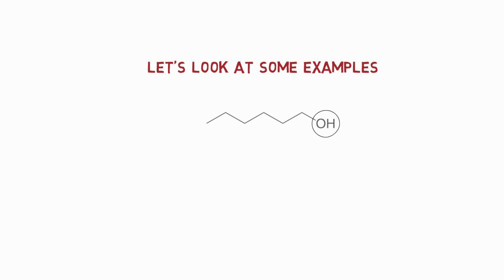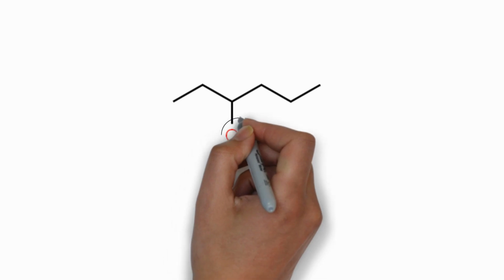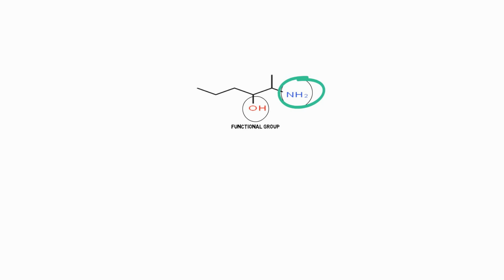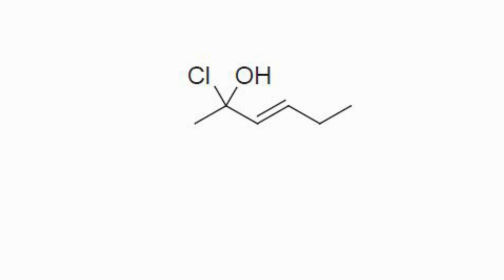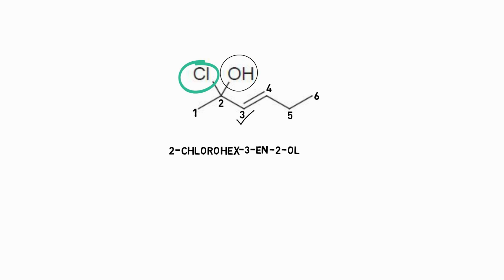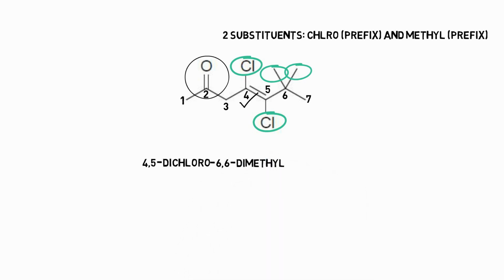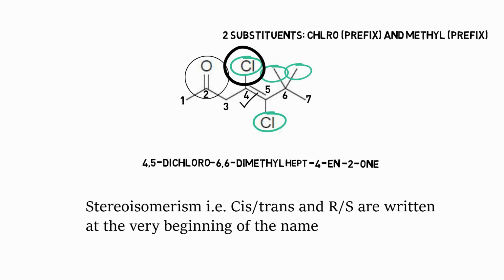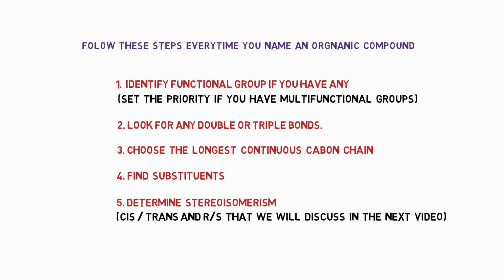Naming Organic Compounds - IUPAC ( 5 Easy Steps To Name Multifunctional Aliphatic Compound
This organic chemistry video tutorial gives a visual representation of naming aliphatic organic compounds. Organic compounds with multiple functional groups are shown as examples as well. This video shows 5 easy steps to name an organic compound every time without mistakes.

Some sketches are taken from the book 'organic chemistry as a second language' by David R. Klein.